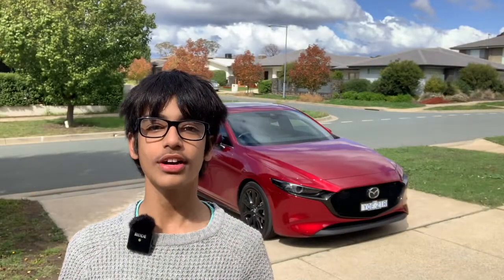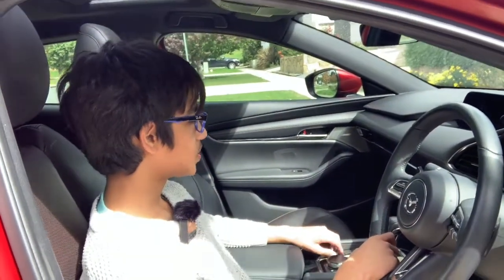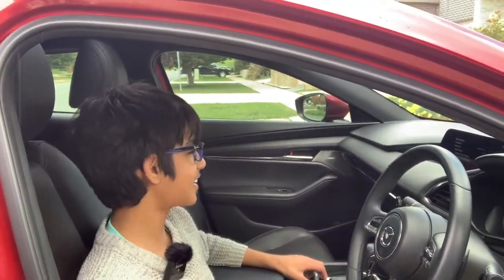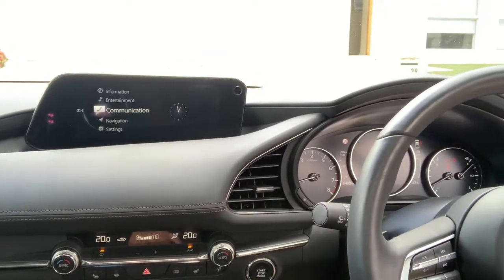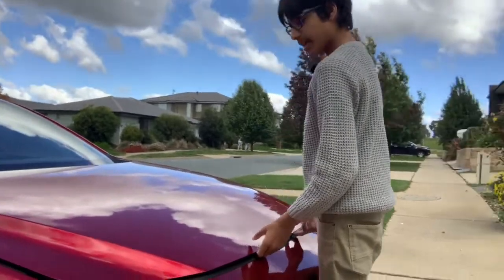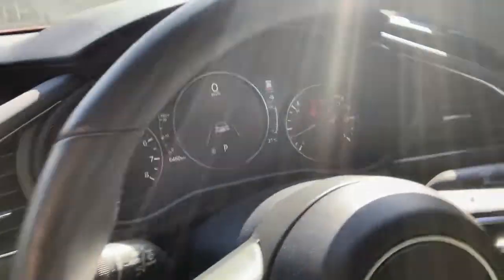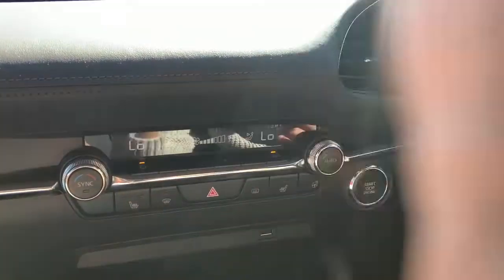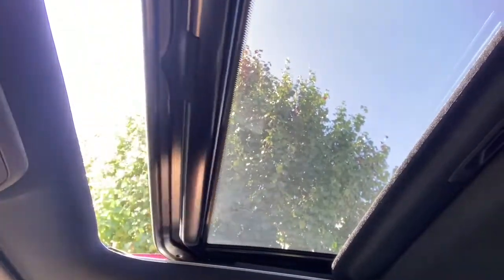Mazda 3 G25 Astina hatchback 2019 - my first review!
This is my first video review of the Mazda 3 G25 BP Astina hatchback, model 2019. This car is painted in soul crystal red, and just looks stunning! Let me know in comments what you think.